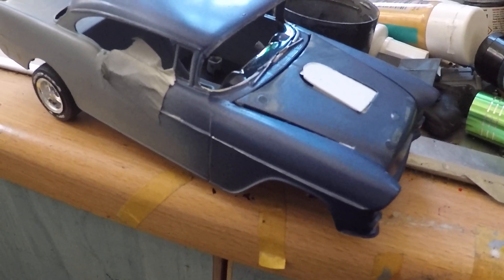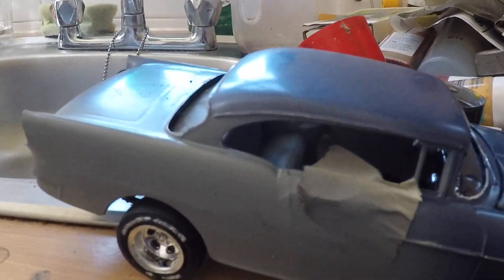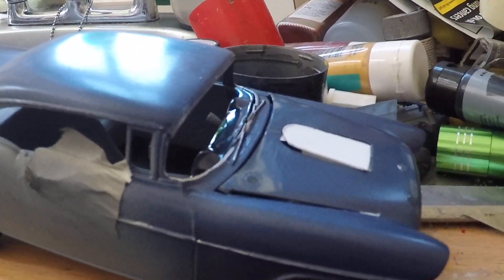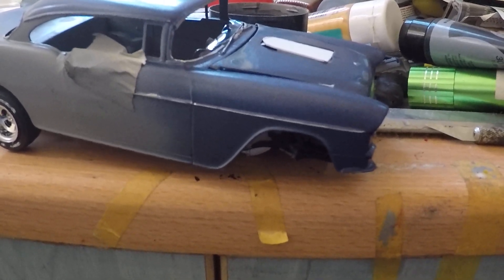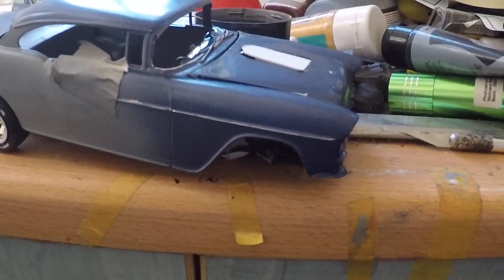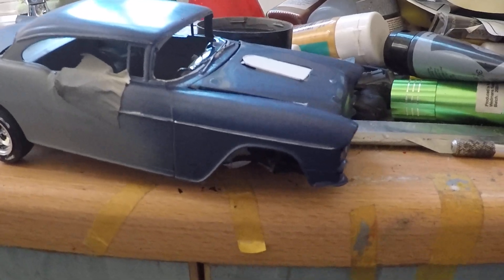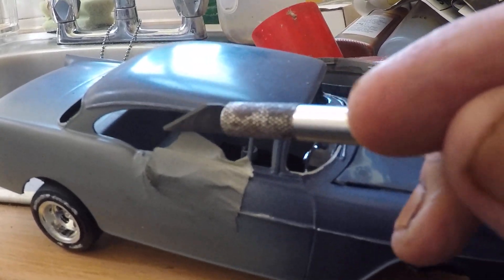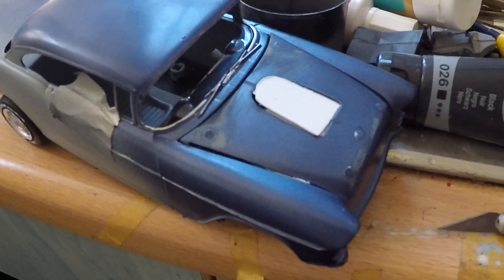Two lane blacktop 👍😎